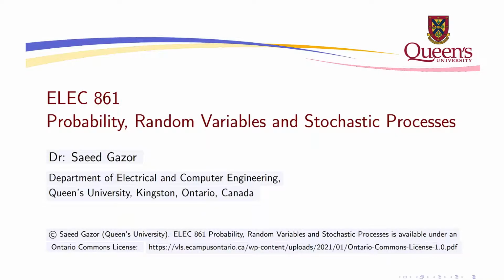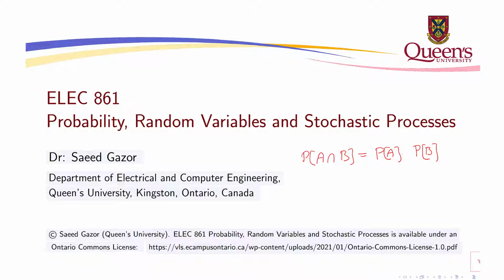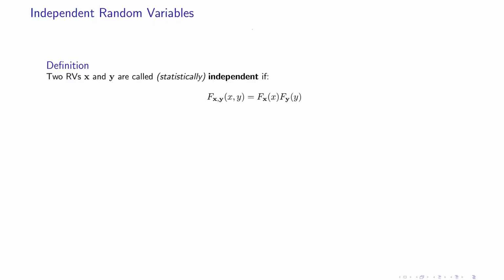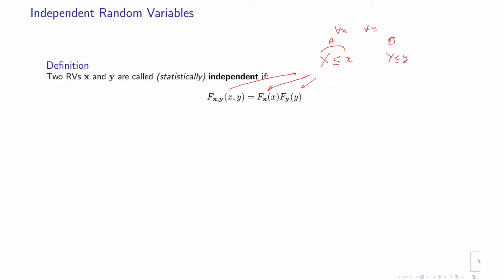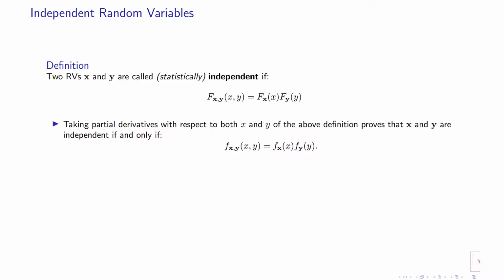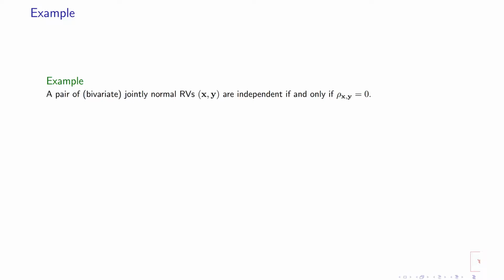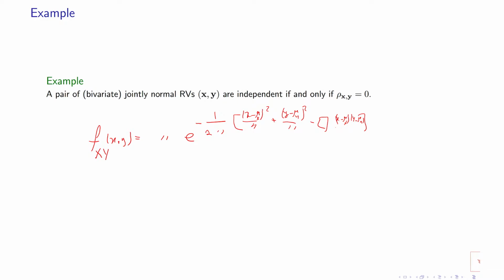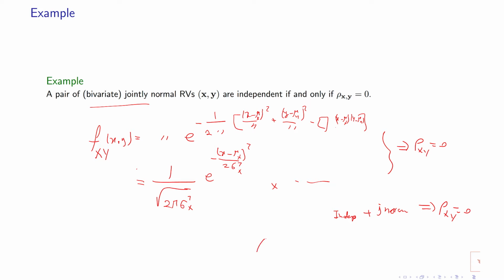Independence of two random variables